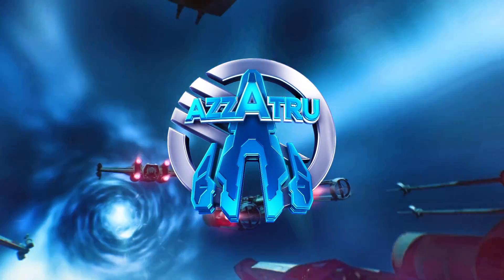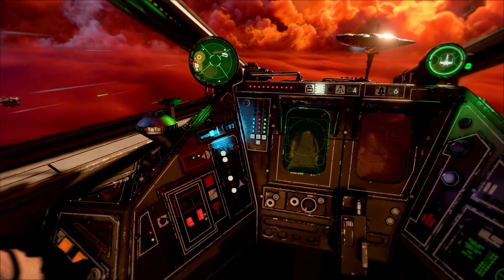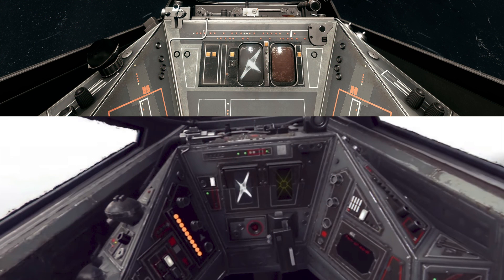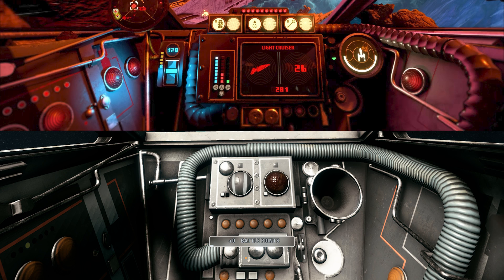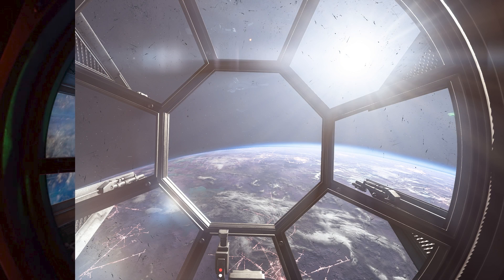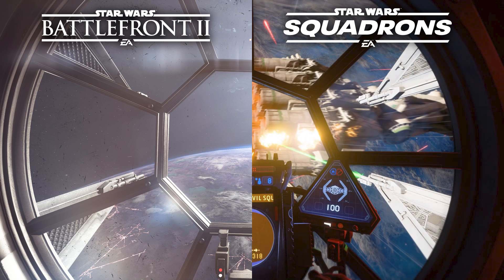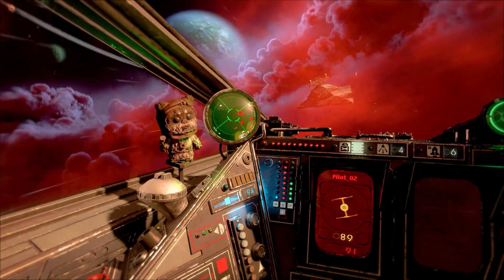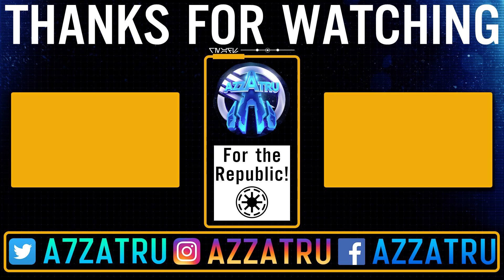Battlefront 2 vs Star Wars Squadrons Cockpit Comparison!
Battlefront 2 vs Star Wars Squadrons Cockpit Comparison! See the differences of the starfighter first person perspective of star wars battlefront 2 and squadrons. This channel posts Star Wars Squadrons gameplay, news updates and more. Watch the Star Wars Squadrons gameplay trailer and more on this Squadrons channel.